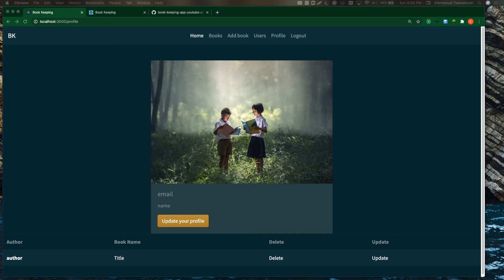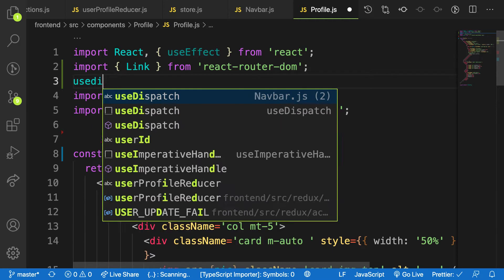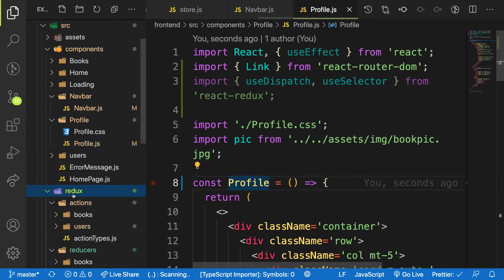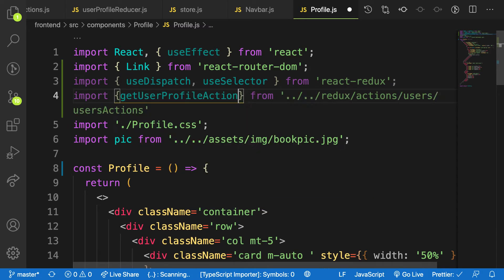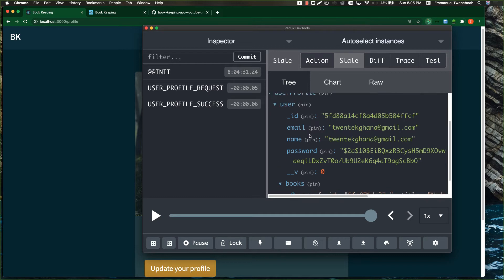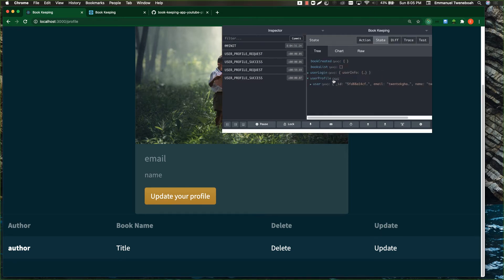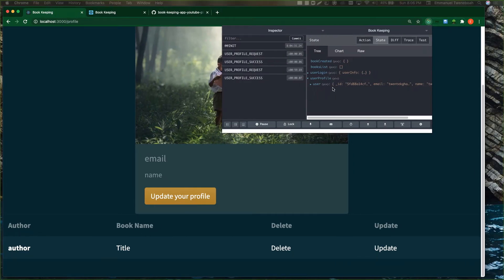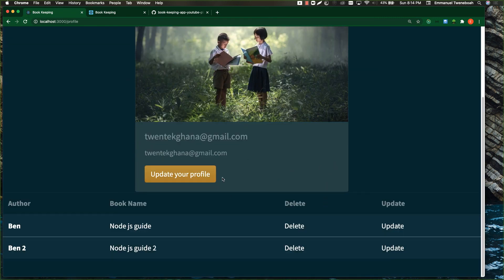MERN Stack Book keeping App: #36 Fetching user profile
In this video we will fetch the user profile